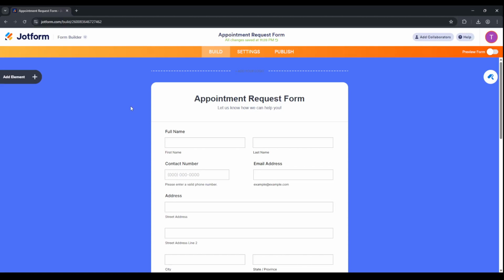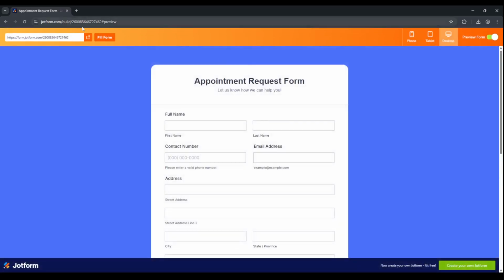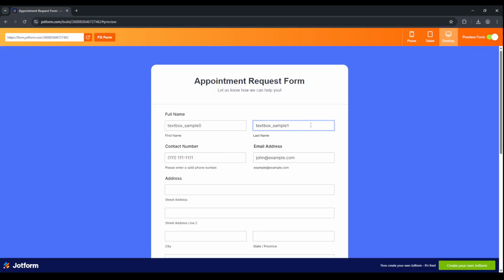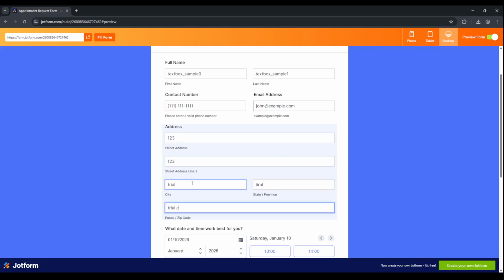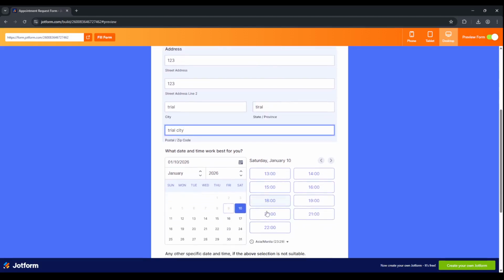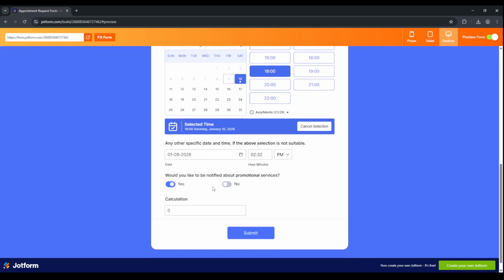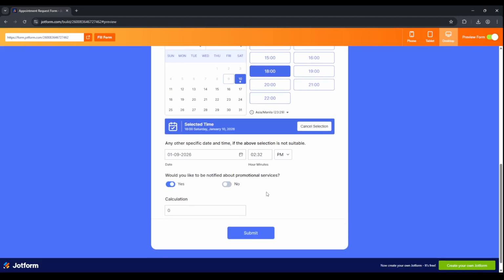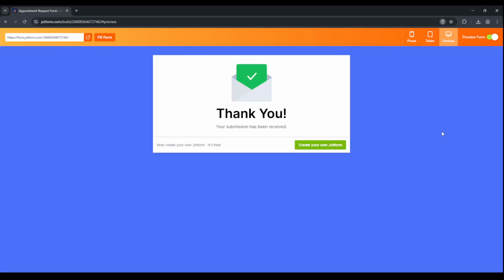How To Answer Form In Jotform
Are you a respondent trying to fill out a Jotform but confused about how to save or submit your answers? In this video, I show you exactly How To Answer A Form In Jotform from a user's perspective.

I will walk you through the experience of filling out different field types, from simple text boxes and multiple-choice questions to uploading files. I will explain the difference between the "Save and Continue Later" feature (which creates a draft) and the final "Submit" button. I will also clarify what happens after you click submit, including how to check for confirmation emails and what the "Thank You" page signifies.